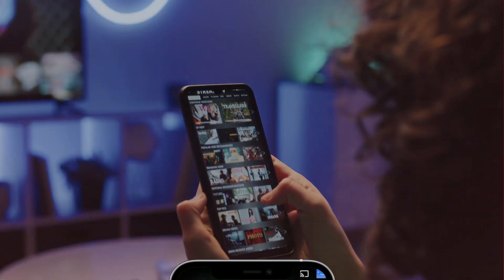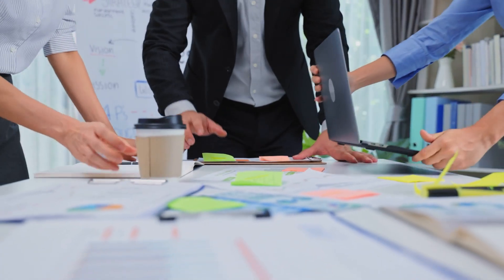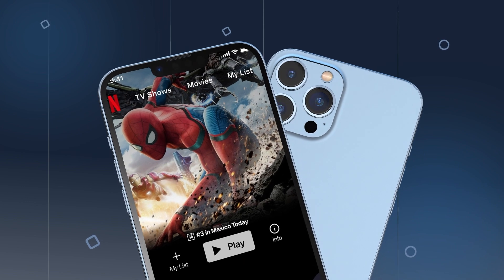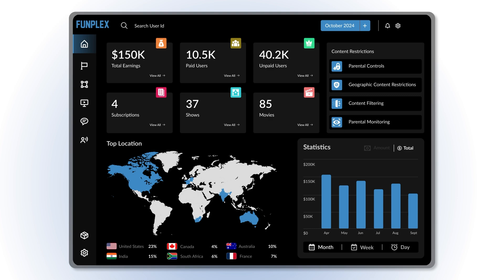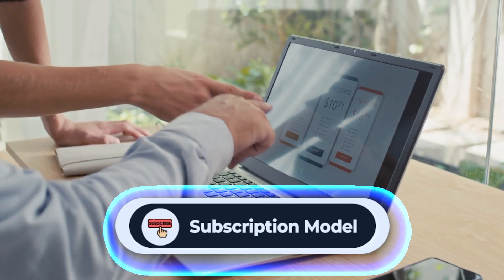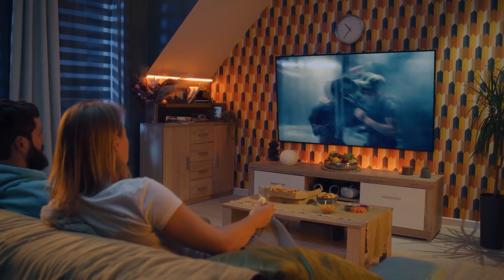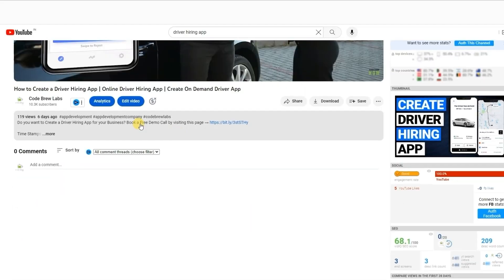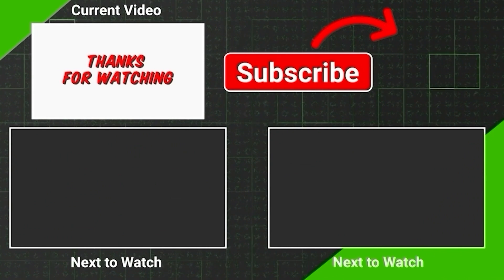How to Create a Video Streaming App like Netflix | How to Build a Video Streaming Website in 2026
Want to Create a Video Streaming App? Want to Build a Video Streaming Website in 2026?

If you are someone who wants to know how to create a video streaming app or you're someone who has an idea on which you wish to make a video streaming app, or maybe you just want to know the cost to build an online streaming app, then this video is meant for you. In this video, we unveil the outstanding features and advantages our premium video streaming app has to offer.

Our Video Streaming App consists for four main sections which includes a robust admin panel, a dynamic Mobile app, a TV app and a Web app. The Video Streaming App demo video will show you the comprehensive suite of features our app has to offer to you.

If you want to know the cost to create a video streaming app, then contact us by clicking on the and schedule a free consultation and a personalized demo session with us at a time that suits you.

If you have one of the following questions: How to build a video streaming app from scratch, How to make a video streaming app without coding or How much will it cost to create a video streaming website in 2025, then you have come to right video.